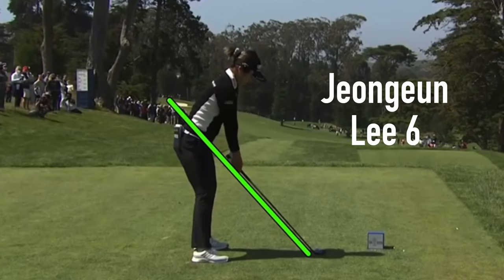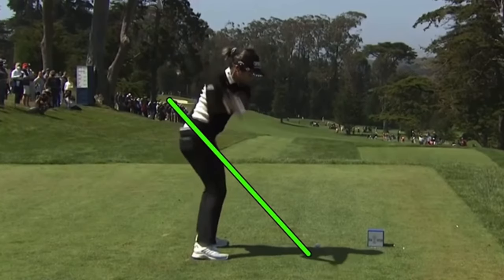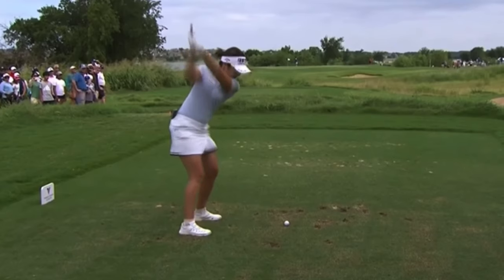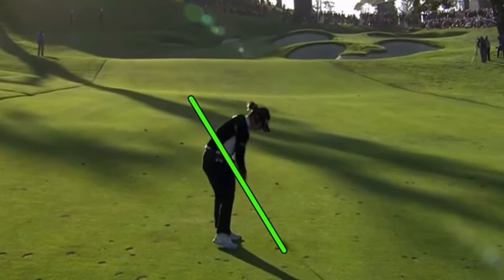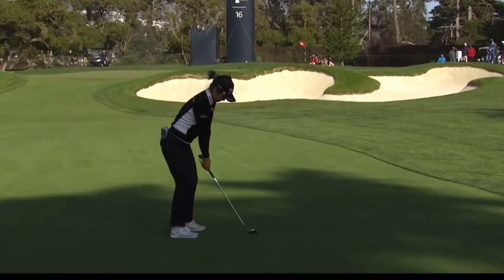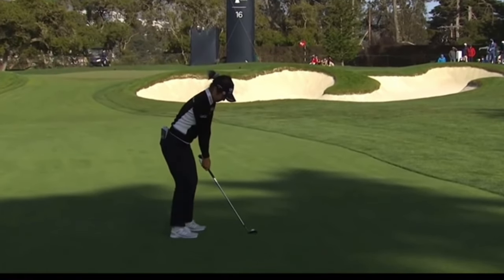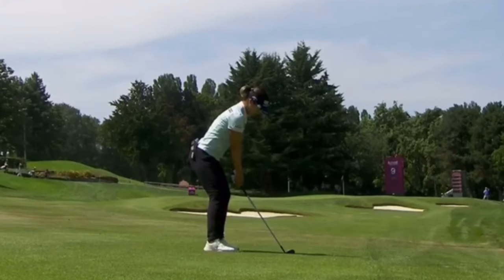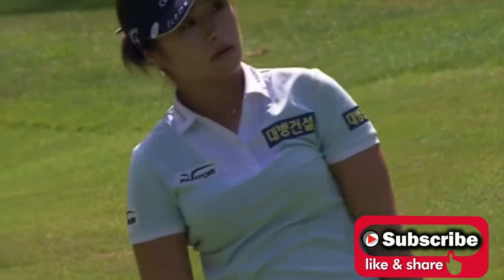Jeongeun Lee6 Golf Swing ( Analysis 2021 )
In this video we do a swing analysis of LPGA Tour star Jeonguen Lee6.  Lee6 won the 2019 U.S. Open and also won rookie of the year in 2019.   She has a unique but effective swing, one that when she gets in rhythm is truly amazing.  She also putts very well which allows her to put up super low scores on the leaderboard.  Take a look and she how she does it!

Scottsdale, AZ

Teaching Professional

10 + Years Coaching in the PGA Tour

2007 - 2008 Desert Chapter of the PGA, Teacher of The Year

2 Guest appearances on Golf Channel's Academy Live